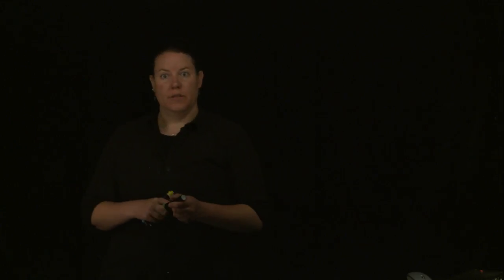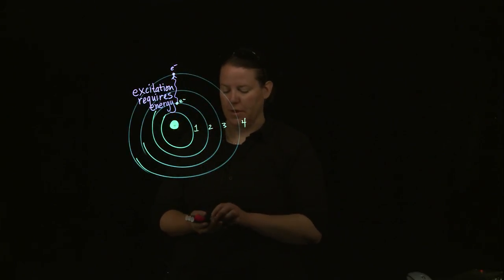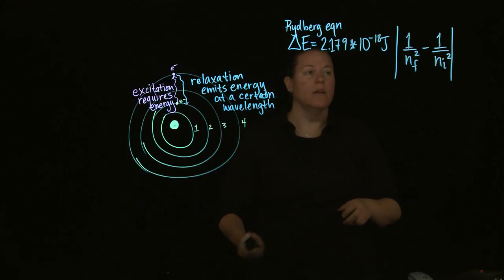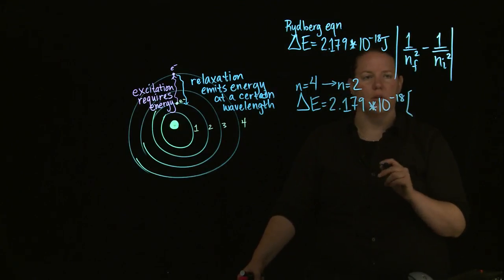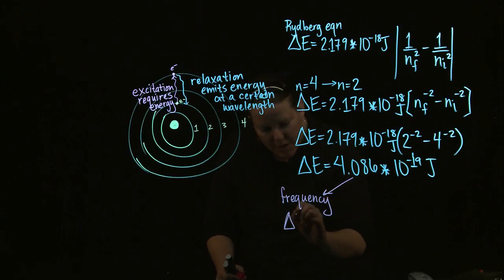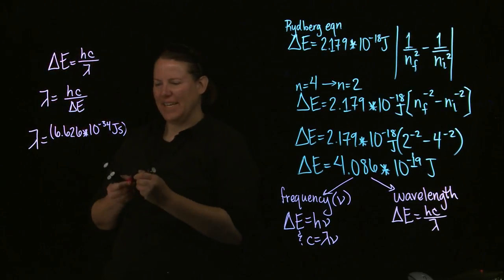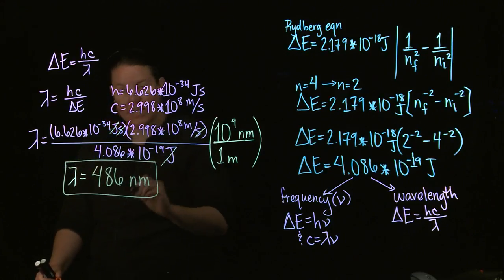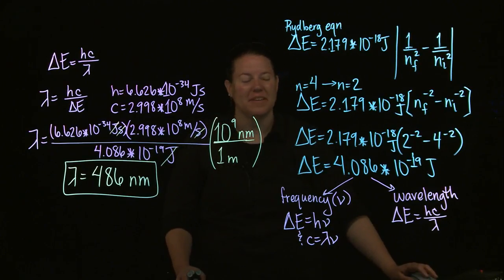Quantum Mechanics: Electron Transitions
This video discusses electron transitions, including relaxation and excitation, the Rydberg equation, and Planck's equation.  Videos made by Clarissa Sorensen-Unruh on CNM Glass.